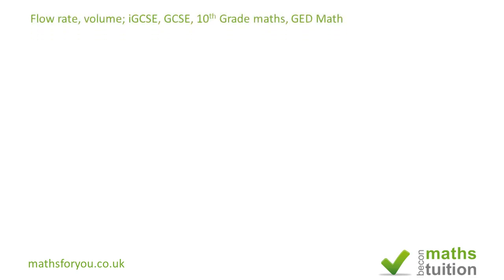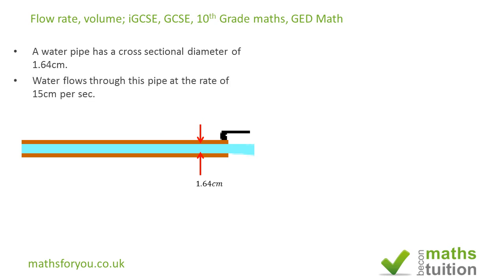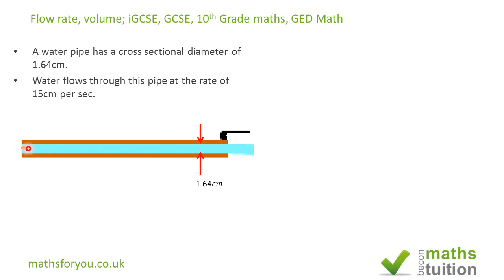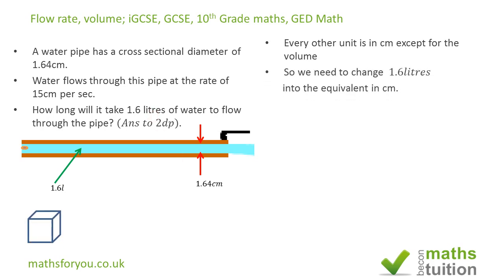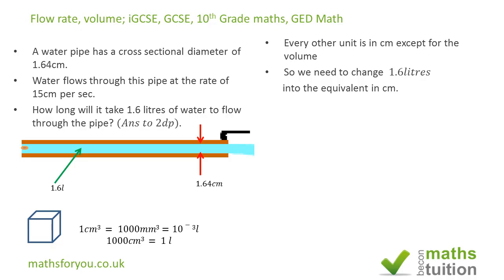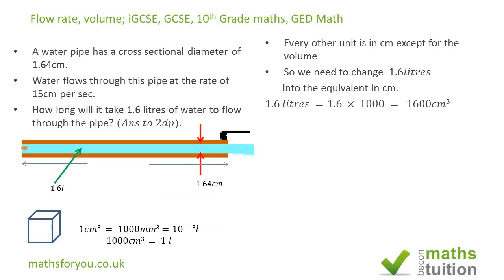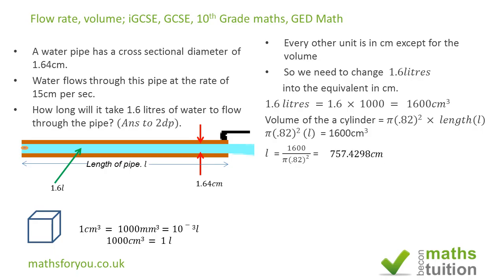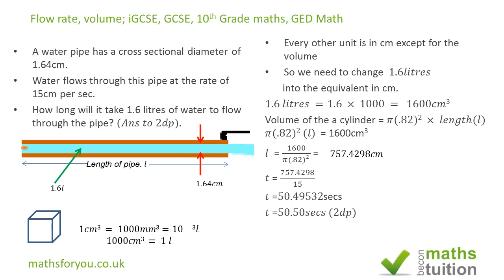Volume, Flow rate volume; iGCSE, GCSE, 10th Grade maths, GED Math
Flow rate and volume. In this exercise we are looking at the speed at which a particle in a fluid travels down a pipe not to be confused with the volume rate of flow. We have derived the equivalent of centimeters cubed in one lire and calculated time to cover a given distance. We have also used the concept of volume of a cylinder being the cross sectional area times the length.